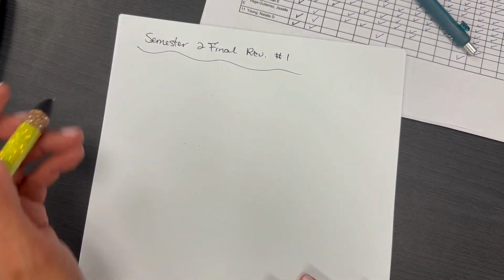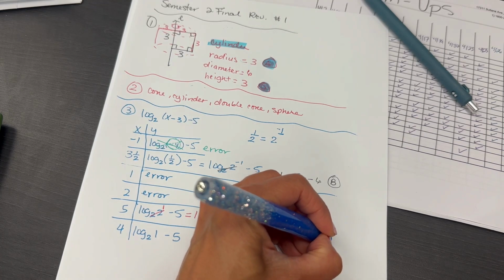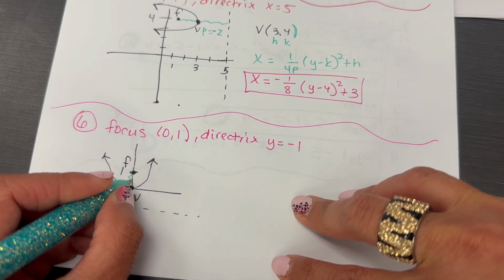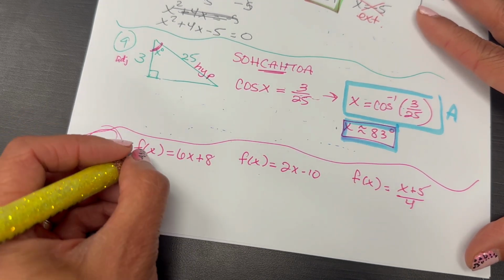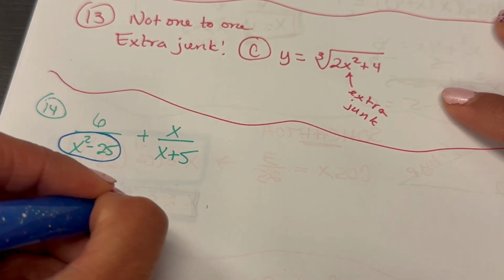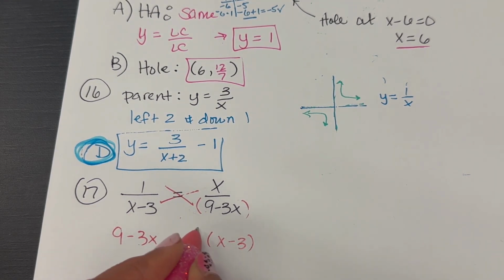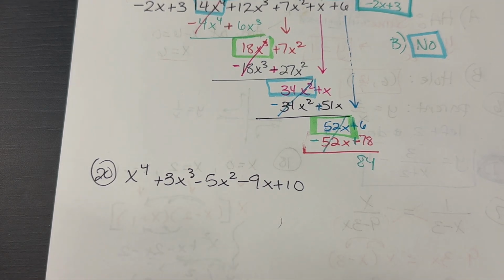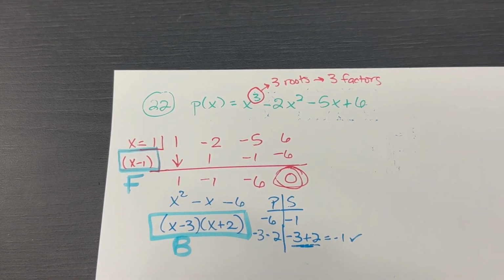Math 3 S2 Review 1